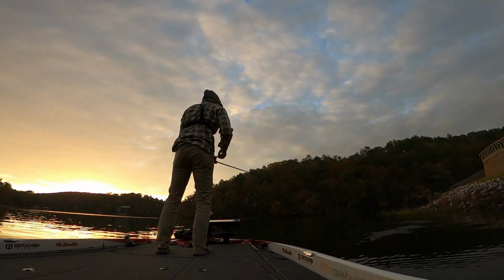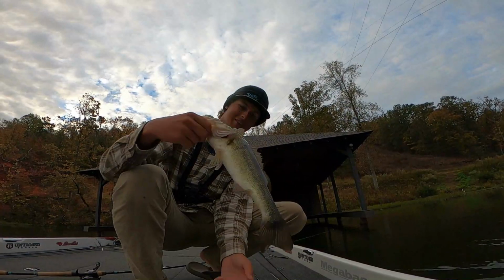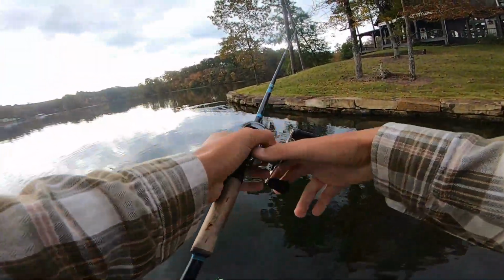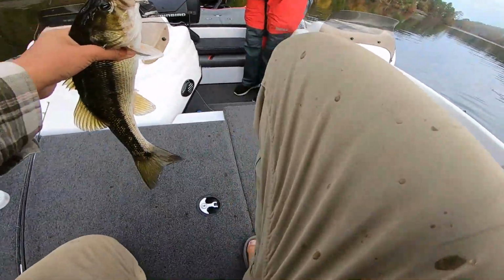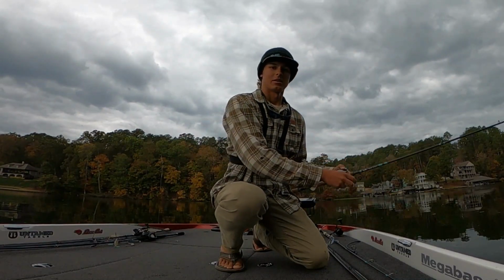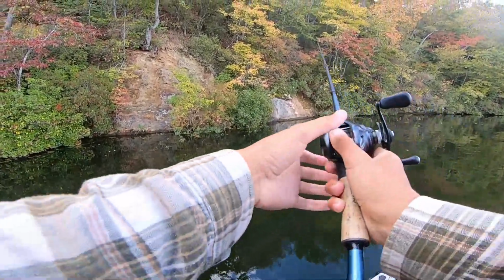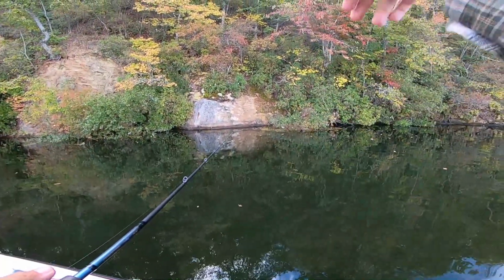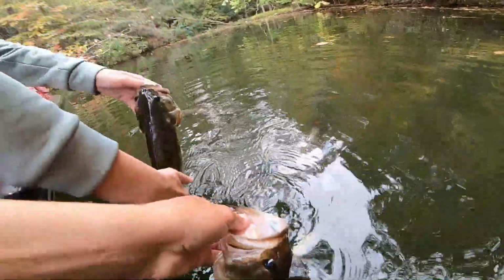I took my parents from Minnesota bass fishing in Alabama!